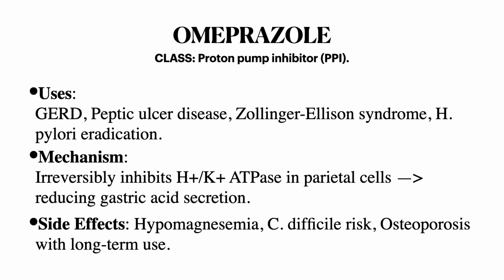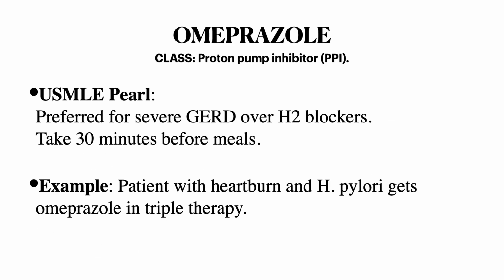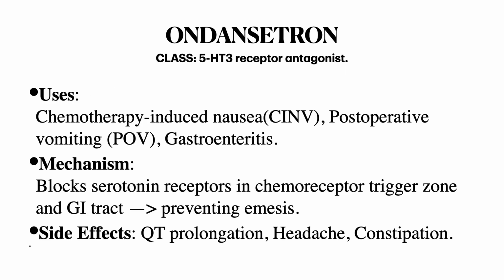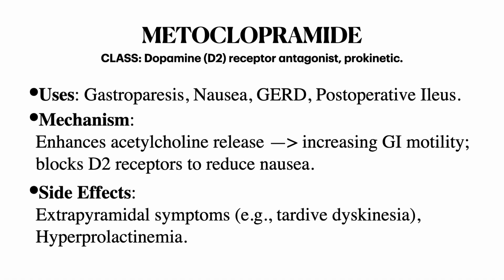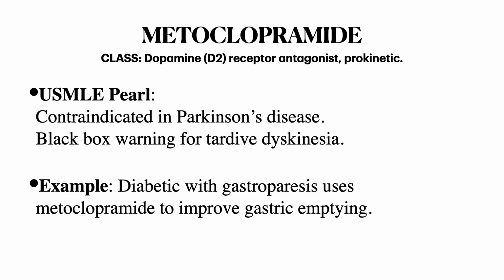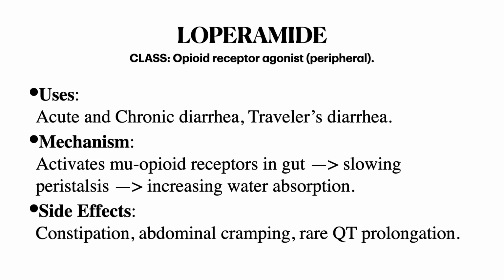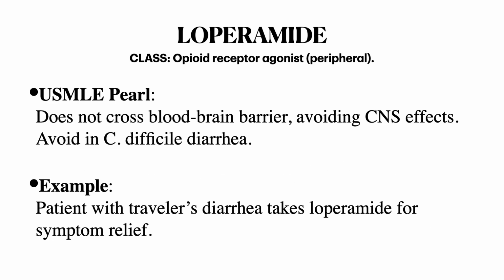Gastrointestinal System Pharmacology in 5 Minutes | USMLE First Aid, NBME, FMGE, PLAB, AMC, NCLEX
Ace USMLE Step 1 with Diagnose With Me! 5 High-Yield Drugs in 5 Minutes covers gastrointestinal drugs from First Aid 2025 with mnemonics.
High-yield for USMLE, PLAB, FMGE pharmacology!
Comment: Next system?